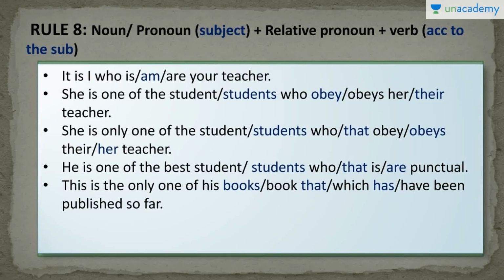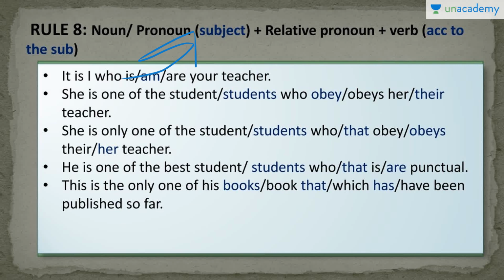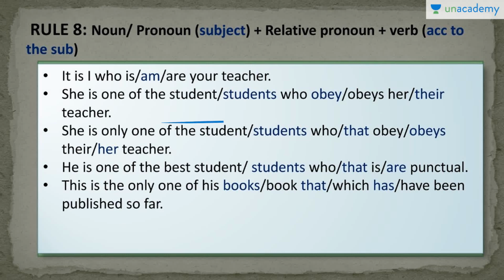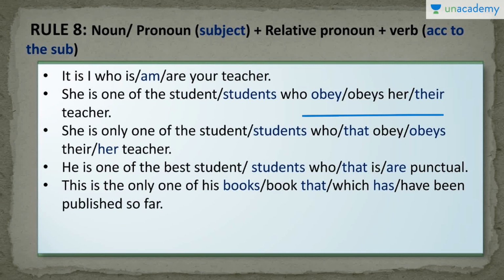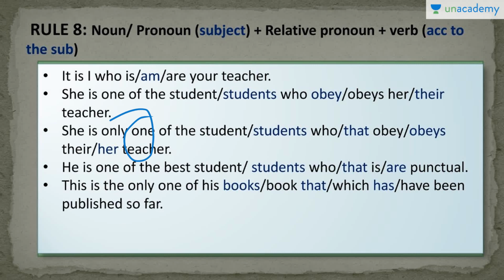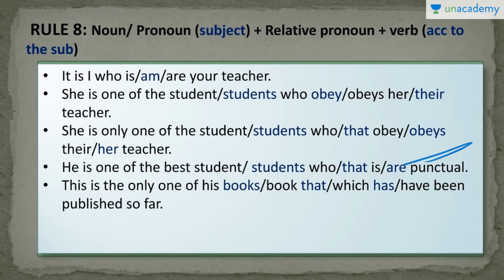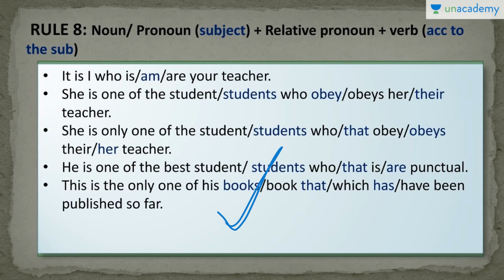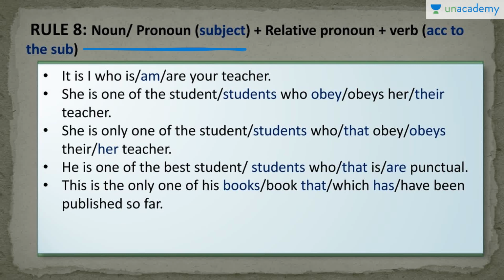Subject and Verb Agreement Lesson 6 - Grammar For Competitive Exams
This lesson will assist you in identifying the subject in a sentence and usage of the verb according to the subject.
This course is a one-stop place to learn English for all the government exams like SSC-CGL, Bank PO, etc and also for other competitive exams like CAT, GMAT, GRE. Rajni Jha who is a seasoned English language trainer covers all the important rules of the subject and verb agreement. Subject and verb agreement is one of the most important topics of grammar. This course will help you find errors of this topic and help you score better in the English section. Must watch for all.